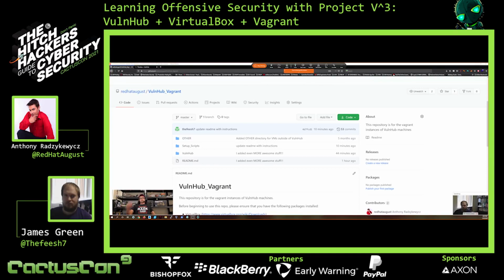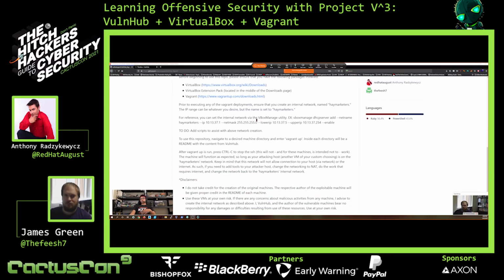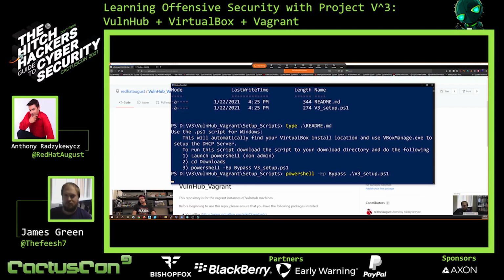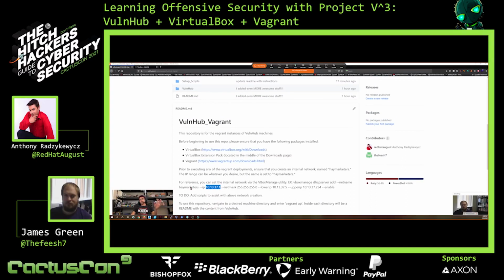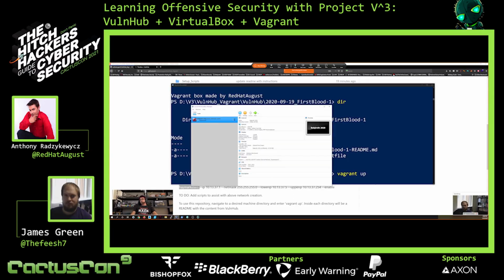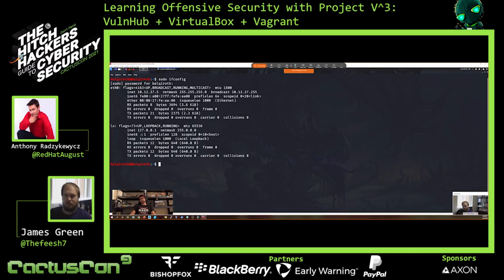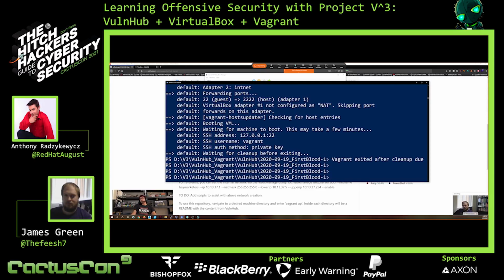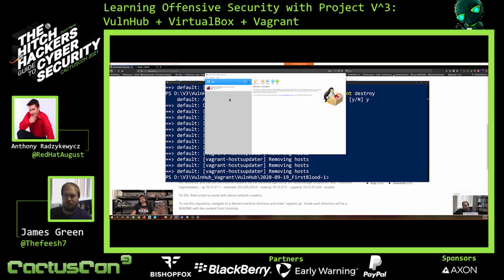CC9 Learning Offensive Security with Project V^3 VulnHub VirtualBox Vagrant